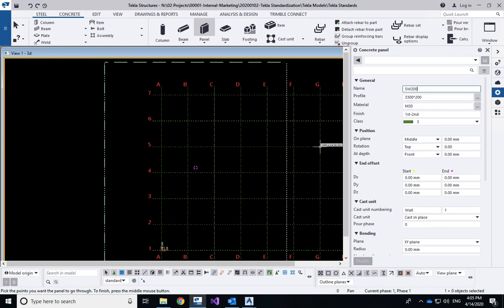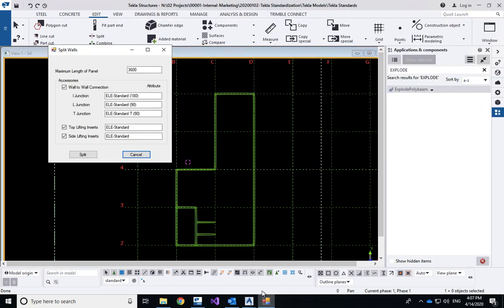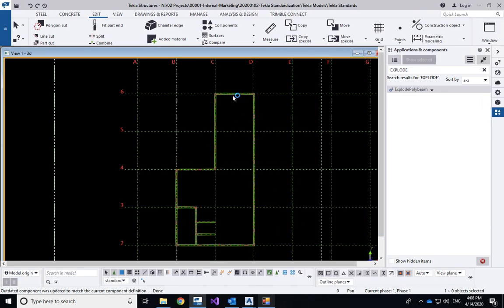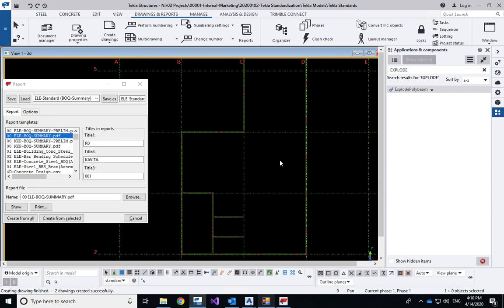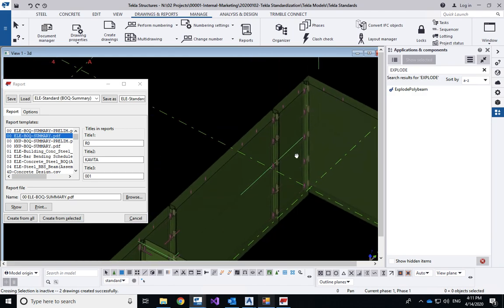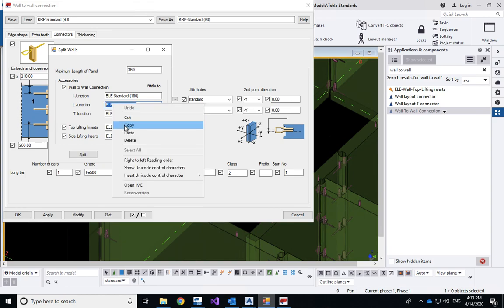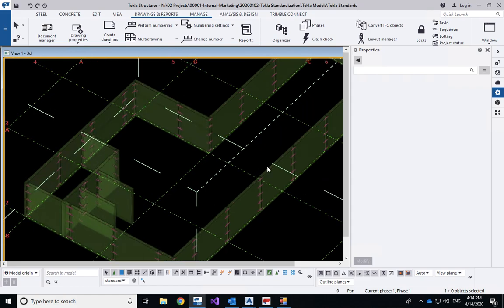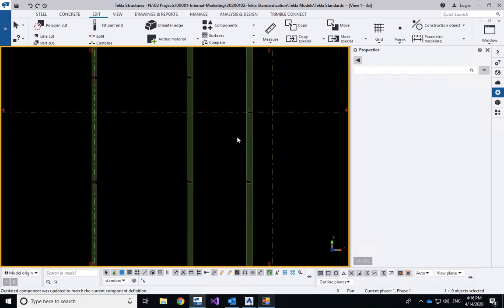Splitwalls - Tekla C# tool to spilt walls and provide embedds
This tool has been created using CSharp which performs the split operation on walls and places appropriate connection details wherever required.